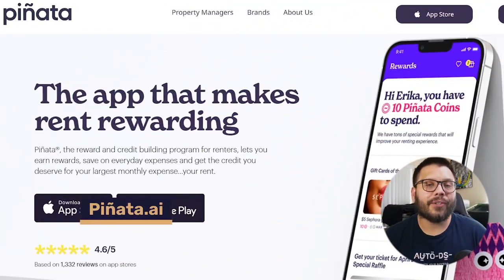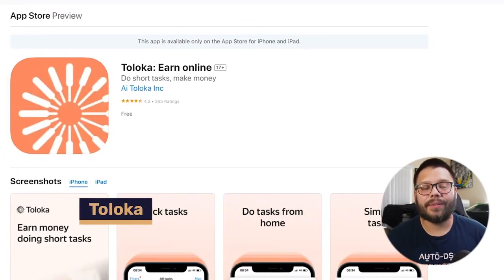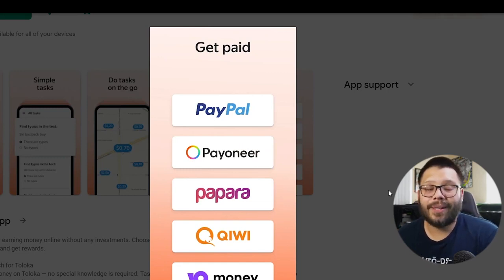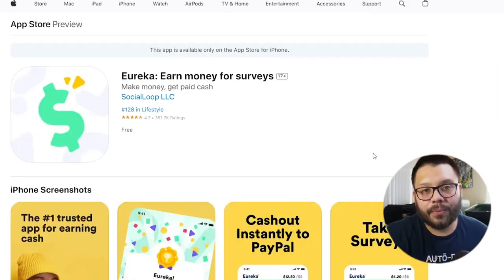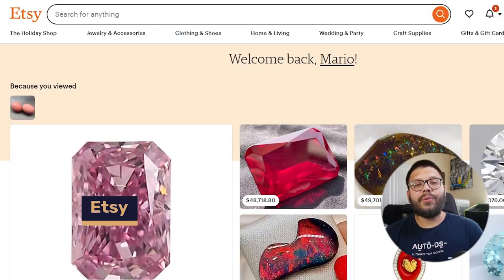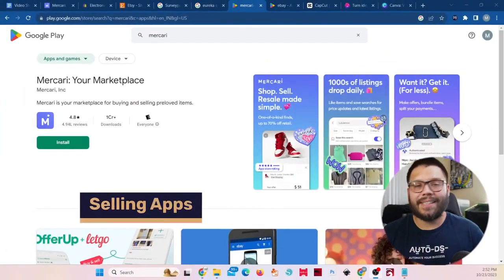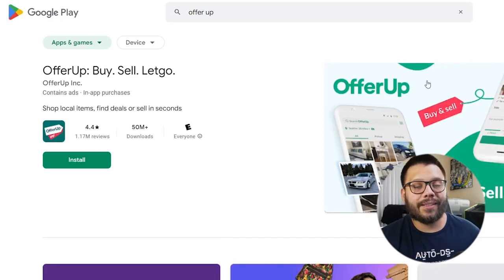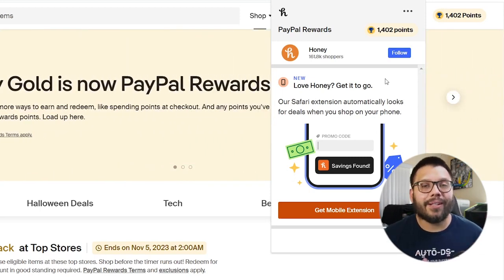Best Ways To Make Money whith Your Phone $100+ Per Day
Your phone is more than just a device; it's a gateway to countless income streams! This video is your ultimate guide to turning your phone into a money-making machine. From websites to creative hustles, we've got you covered.

Here's what we'll dive into:
🌐 AI Hustles
📸 Content Creation
📝 Share Your Thoughts For $$
🎨 Creative Ventures
💡 App-Based Income

With your phone as your ally, the possibilities for generating income are endless!
Don't miss out on this opportunity to tap into the wealth of opportunities at your fingertips. Watch the video now and access the cheat sheet with detailed insights on different ways to make money from your phone!